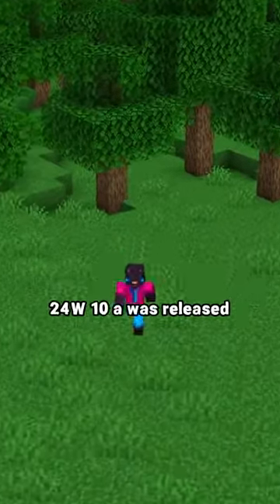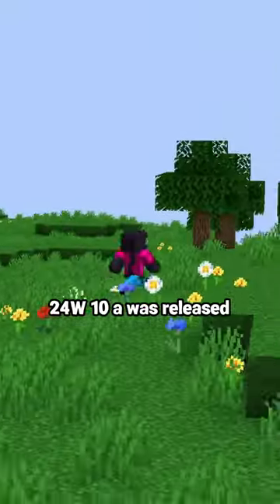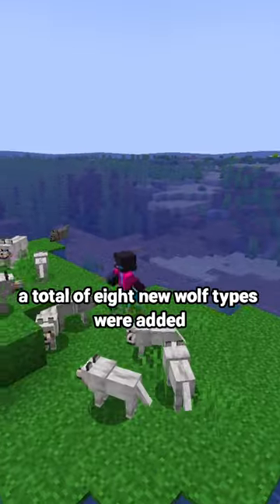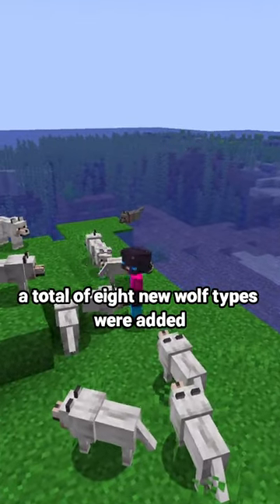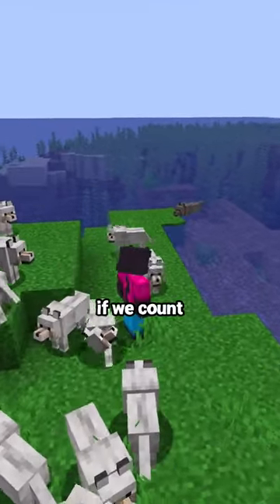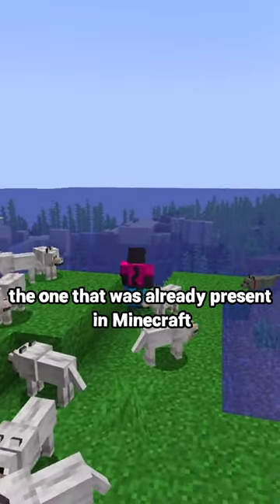DOG BREEDS in MINECRAFT 1.21 / Snapshot 24w10a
support me

This week's new snapshot 24w10a for Minecraft versions 1.21 and 1.20.5 introduces eight new wolf types, bringing the total to nine. The update's name remains unknown. Wolves now spawn on coarse dirt and podzol blocks, found in the Mesa, Jungle, and Taiga biomes. The new wolf breeds include Pale, Forest, Ash, Black, Chestnut, Red, Spotted, Striped, and Snowy, each found in specific biomes and varying in appearance and rarity. Wolves remain neutral towards players unless attacked, and their attack and health statistics remain unchanged.

whistle